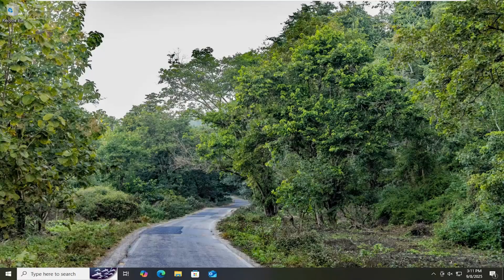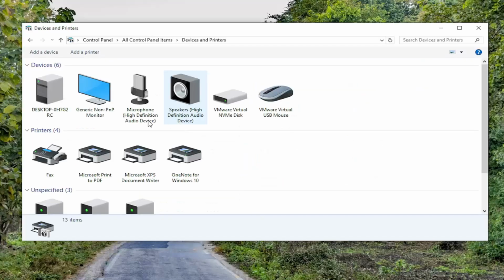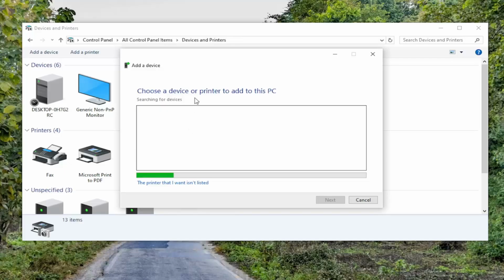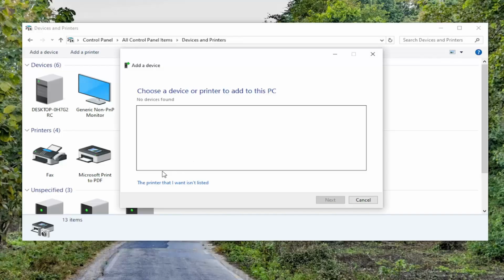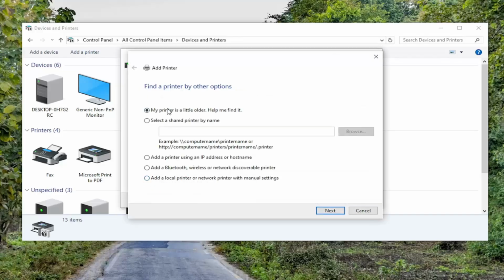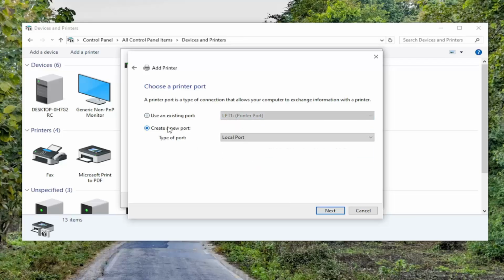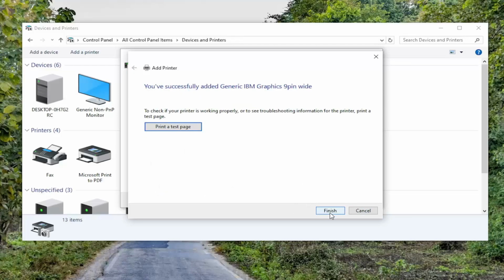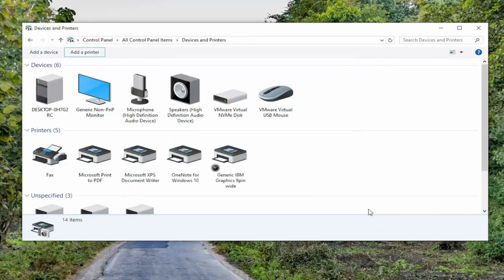How To Add A WiFi Printer To Windows 10 [Tutorial]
This video tutorial explains how to add a WiFi printer to Windows 10, helping users set up wireless printing for greater convenience and flexibility. It highlights the benefits of connecting a printer over WiFi, including easier access from multiple devices and a clutter-free setup without cables. Viewers will gain insights into managing printer settings and ensuring smooth wireless communication with Windows 10. The tutorial emphasizes understanding WiFi printer configuration to maintain an efficient and user-friendly printing environment.

Issues addressed in this tutorial:
add WiFi printer Windows 10
connect wireless printer Windows 10
Windows 10 printer setup guide
configure WiFi printing Windows 10
manage network printers Windows 10
Windows 10 device configuration tutorial
install wireless printer Windows 10
Windows 10 peripheral management
set up printer on WiFi Windows 10
Windows 10 printing optimization

The video also explores scenarios where setting up a WiFi printer improves workflow and allows multiple devices to print without physical connections. It highlights how proper configuration ensures reliable performance and reduces printing errors. Viewers learn how managing wireless printer setup effectively contributes to a smoother and more efficient Windows 10 experience. This tutorial provides practical guidance for users seeking better control over their network printing devices.